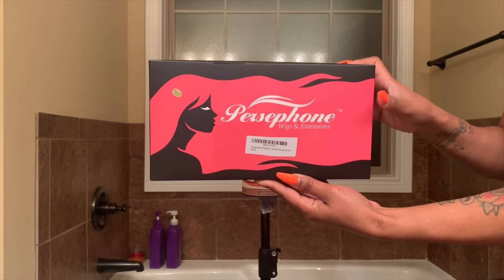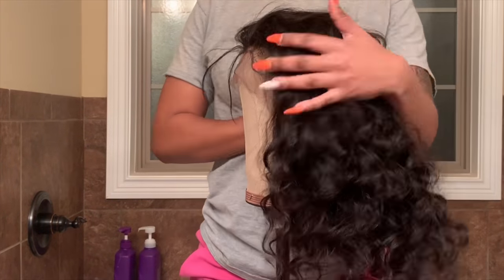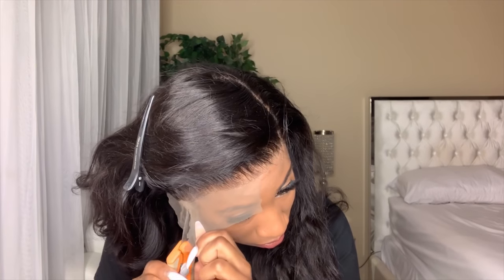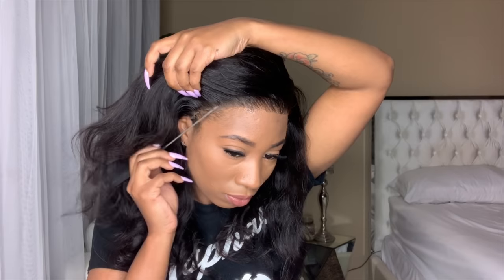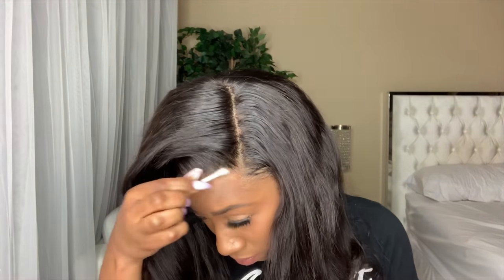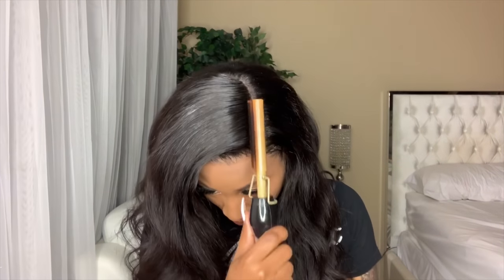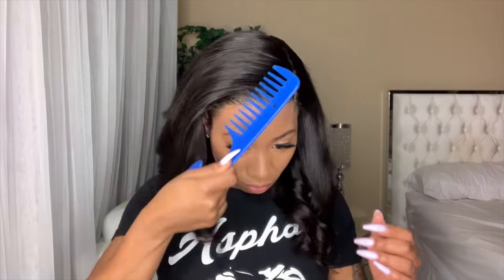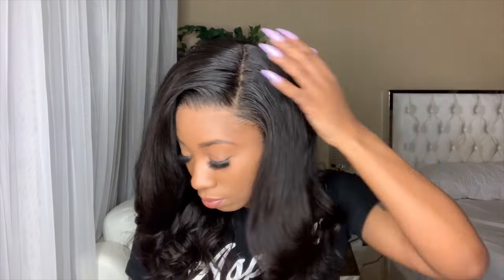How To Apply Small Wig That Won’t Fit Using No Glue | Amazon Prime Persephone Wig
This wig is from Persephone on Amazon.

Direct link to $10 Discount 18 inch 150% density 13x6 lace front wig

When you order and pay, it would be saved your money directly.

$10 off for 18 inch 13x6 lace front wig

Wig Details:
Hair Type: 100% Brazilian Virgin Remy Human Hair
Hair Texture: Deep Body Wave
Color: Natural Color
Density: 150% Density
Length: 18 Inches
Cap Construction: 13x6 Lace Front Wig
Lace Color: Medium Brown
Cap Size: Medium Cap (22.5 Inch Circumference)

KeraCare Waxstick

Hot Comb

Order Custom Units

💕FAQ
Name: Erika
Height: 5”5
Age: 30
Location: Tennessee- TX RAISED🤘🏽
🇺🇸ARMY RETIRED